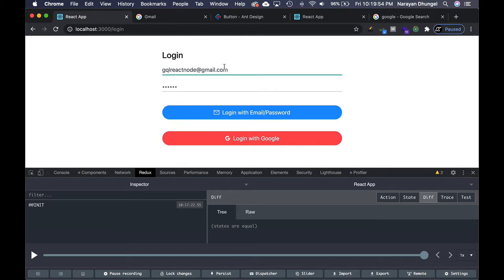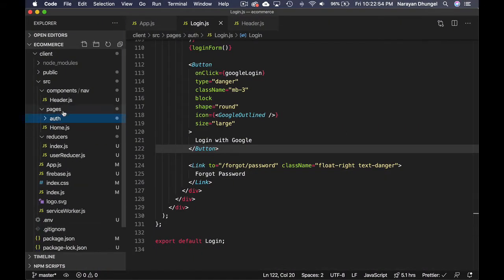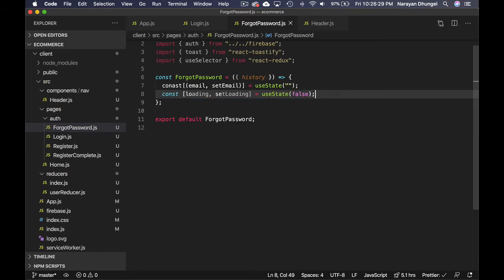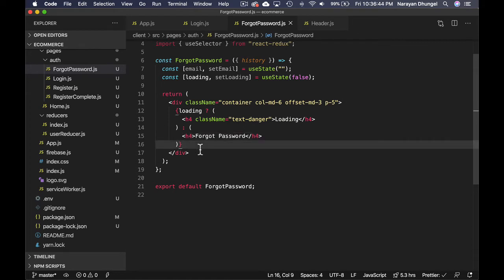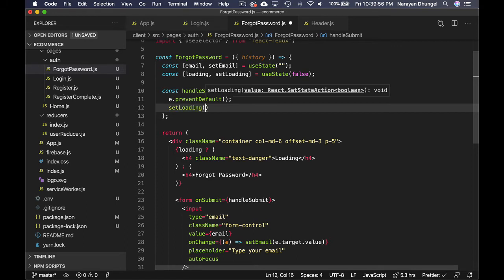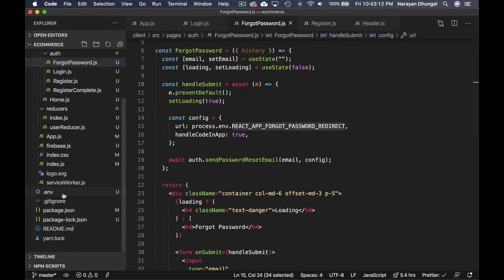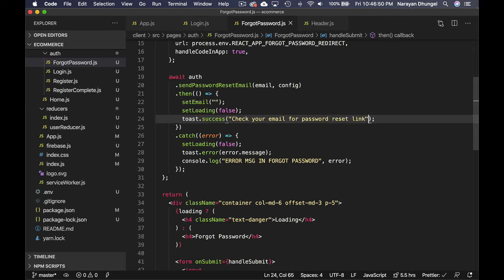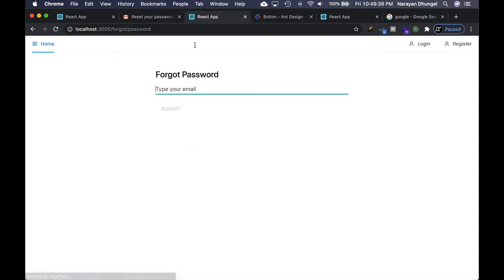20 React Redux Firebase Full Auth + Forgot Password + Email + Social Login - Forgot Password